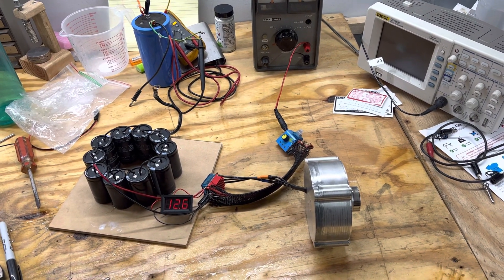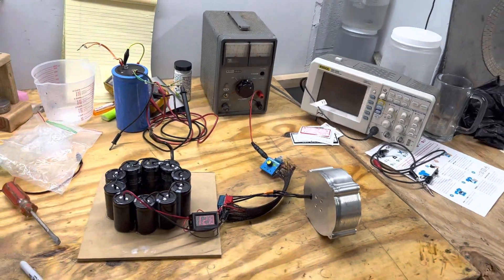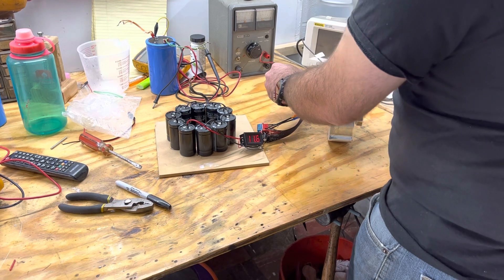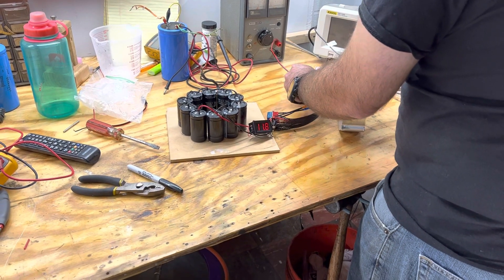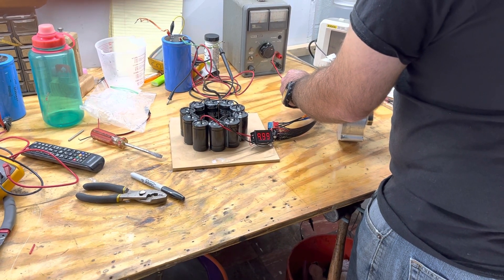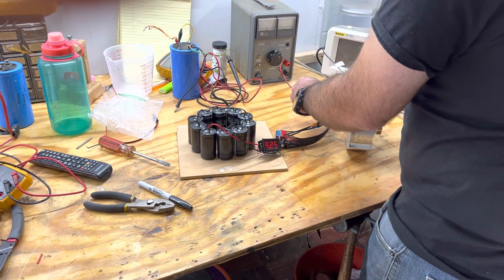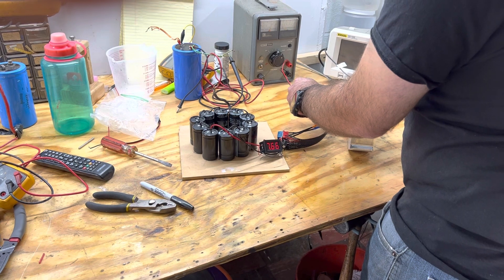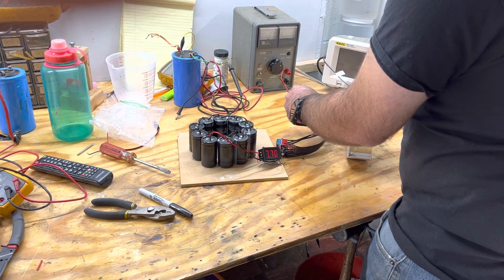Regenerative braking system power juggling between a gyroscopes inertia and a super-capacitor array.